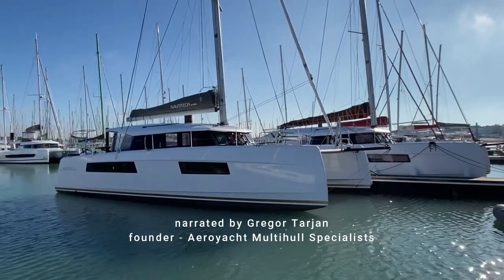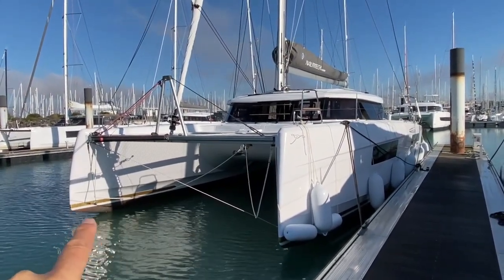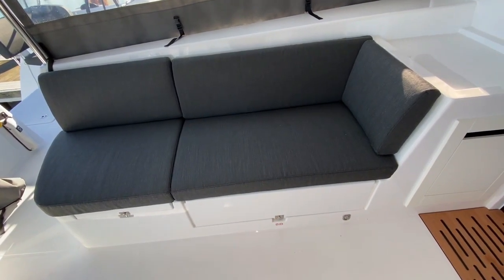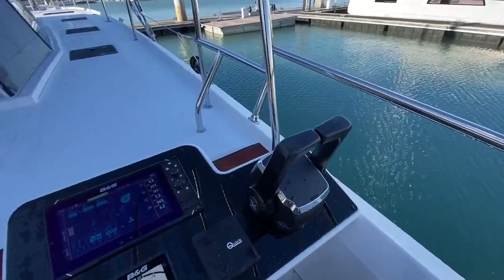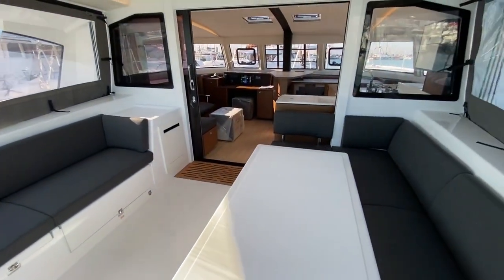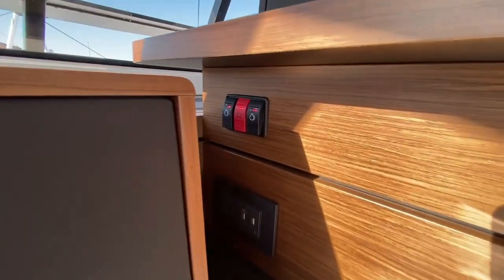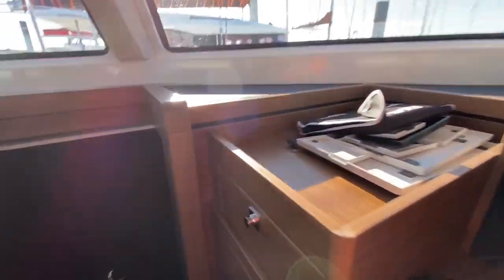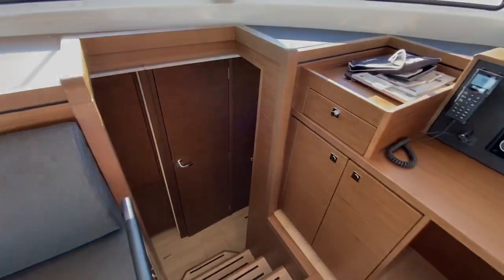Nautitech 44 Open - Part 1. Walkthrough Video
This video features hull Nr. 14 of the Nautitech 44 Open catamaran - narrated in depth by Gregor Tarjan/ Aeroyacht.

It was filmed in La Rochelle, France on Dec 1 2022.